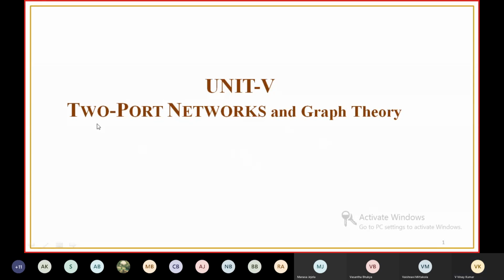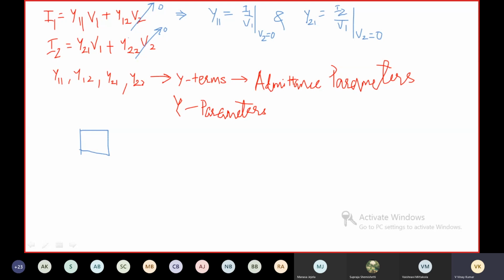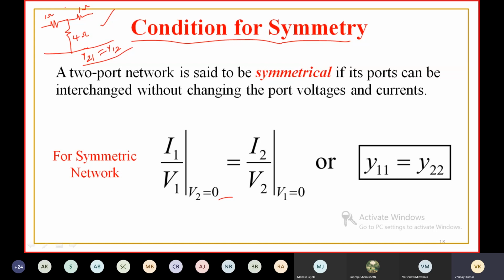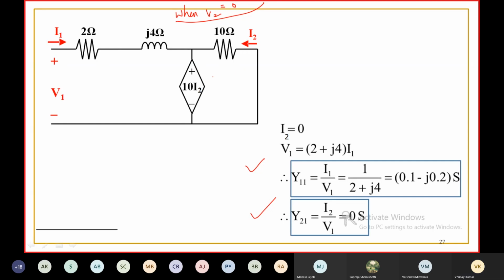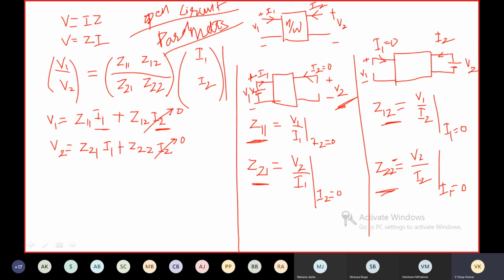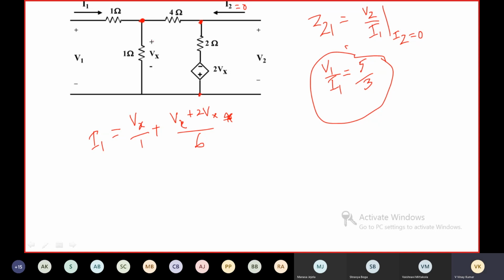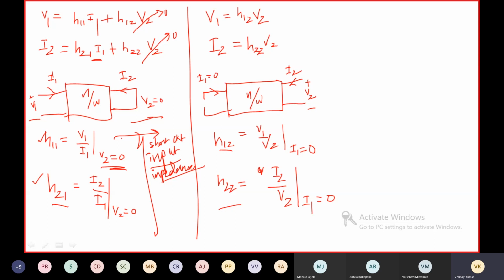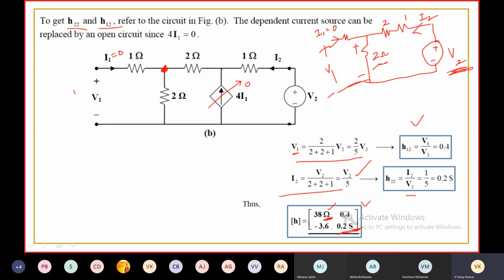Lec 1 Two Port Networks